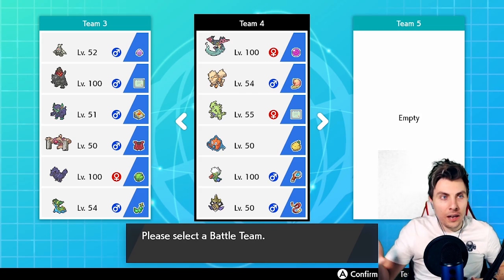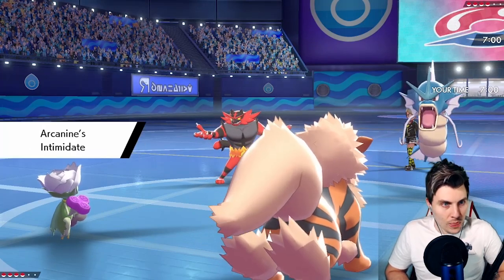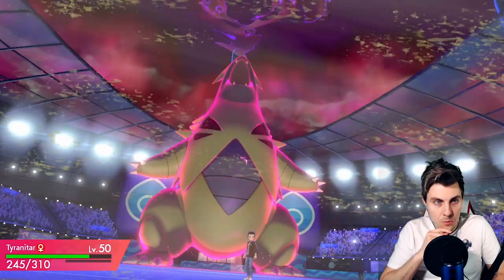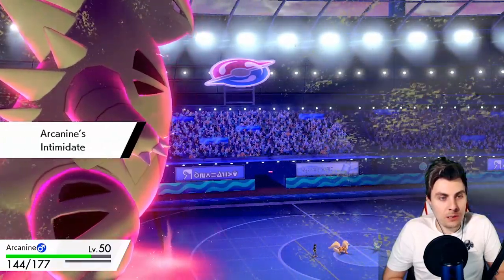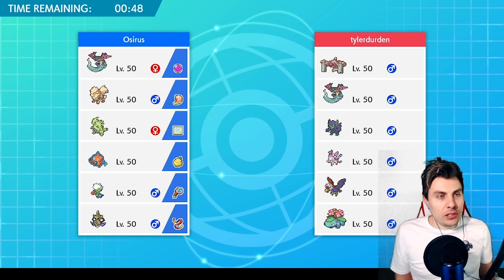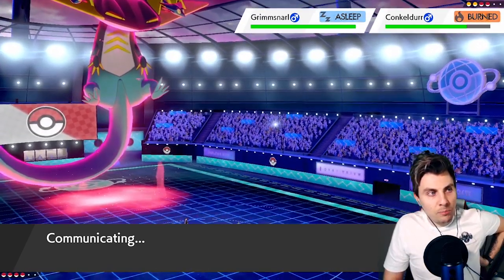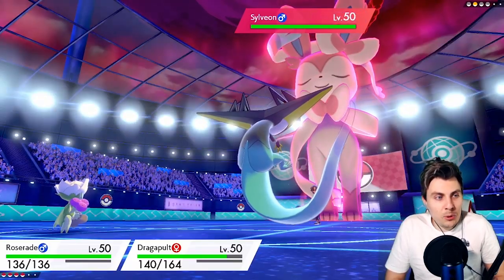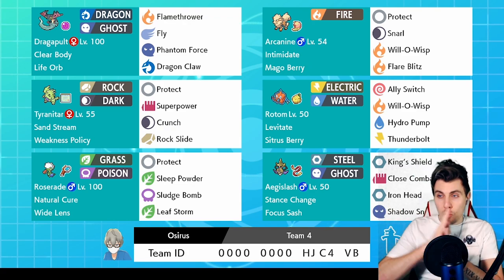SLEEP POWDER ROSERADE TEAM VGC 2020 Pokemon Sword and Shield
COMPETITIVE VGC 20 ROSERADE VGC 2020 TEAM WITH RENTAL CODE INCLUDED. MASTER BALL TIER RANKED BATTLES.

SLEEP POWDER ROSERADE TEAM VGC 2020 Pokemon Sword and Shield PLAYLIST Like this content??

Throughout this competitive  Pokemon VGC 2020 episode we will be playing MASTER BALL TIER RANKED BATTLES with a competitive Roserade team in VGC 20 Master Tier Ranked Battles. The Rental code for this pokemon sword and shield team is included in todays episode. In today's episode I will show you how to play Roserade and sleep powder in Pokemon Sword and shield with Roserade and how to win with Roserade when paired with Wekaness Policy Tyranitar to start a sweep. This Episodes team will be based around Roserade and Dragapult with a solid core built around Arcanine, Weakness policy Tyranitar, Rotom Wash and Aegislash. Throughout this VGC 20 Series I will be showing you VGC 20 Teams playing pokemon sword and shield ranked battles  and how to build VGC 2020 teams through online competitive battling as well as sharing these competitive Pokemon teams with you as a rental code. I hope you enjoy this VGC 2020 team and showcasing of a Top finishing VGC team build. Watch this Competitive Pokemon series to see showcased VGC 2020 Battles on the Online Ranked Ladder. Pokemon Master Ranked Battles. Pokemon sword and shield vgc rental team Included in this VGC 20 Battle Series Episode. Rental team included. Roserade Rental team included in todays VGC 20 Pokemon sword and shield Episode.

Game play for this episode was recorded through the Nintendo Switch.

GAME INFO
Name: Pokemon Sword and Shield
Developer: Game Freak
Publisher: The Pokemon Company, Nintendo
Platforms: Nintendo Switch
Release Date: November 15, 2019